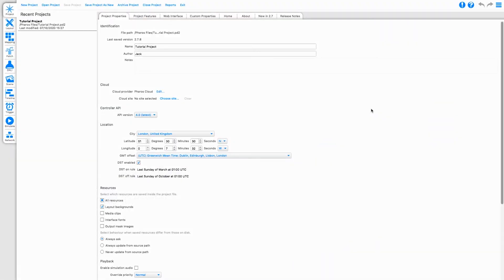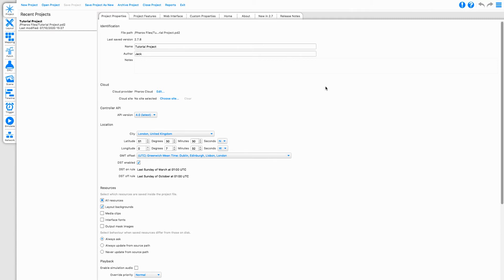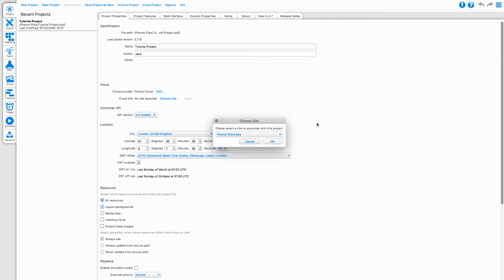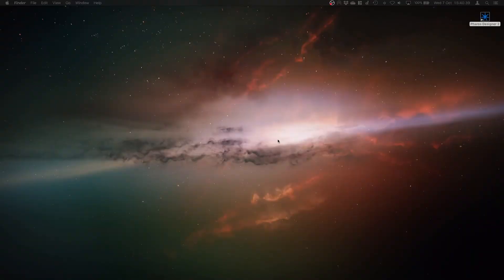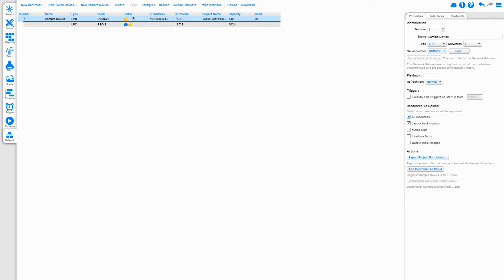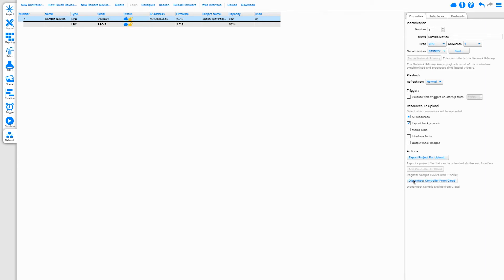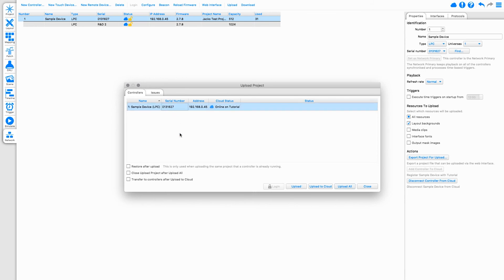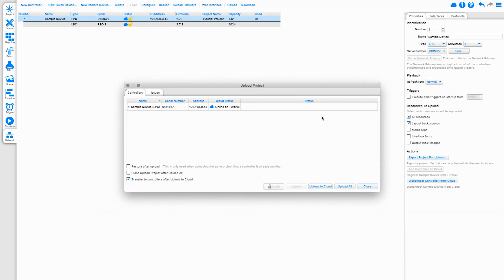5 - Designer 2 integration